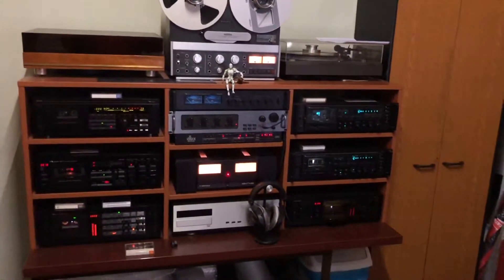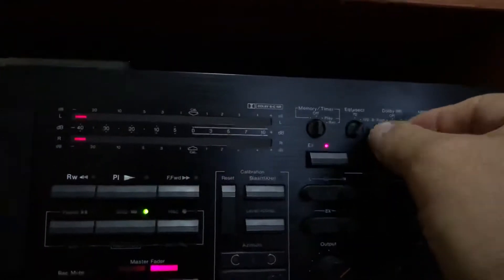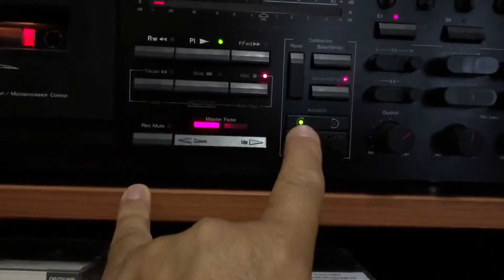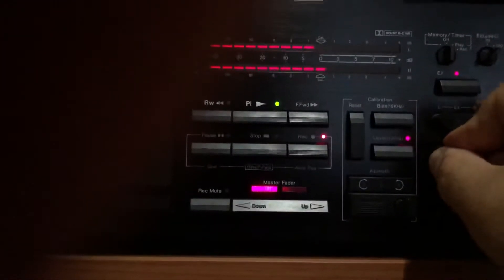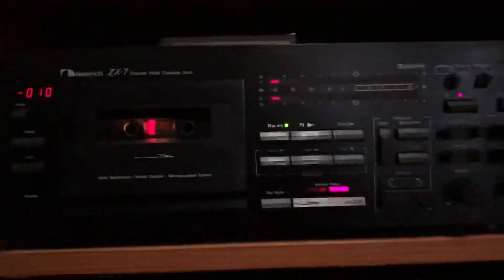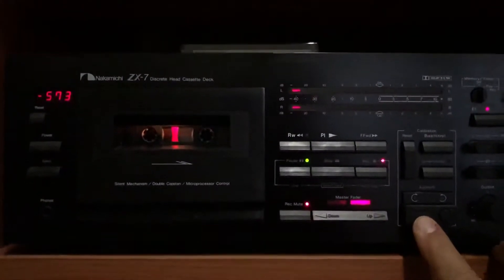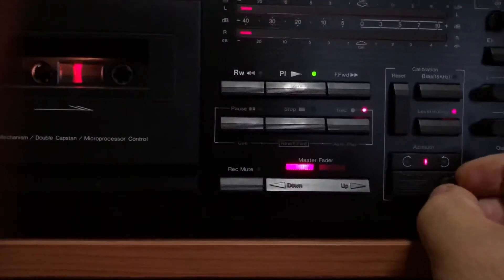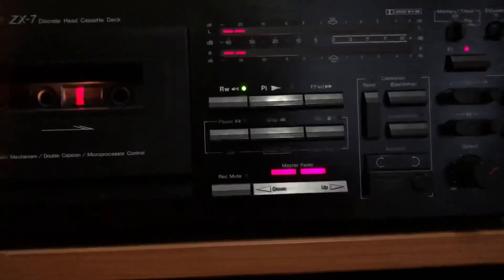Nakamichi ZX-7 Recording head azimuth demonstration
Why adjustment of recording head is important for perfect recording